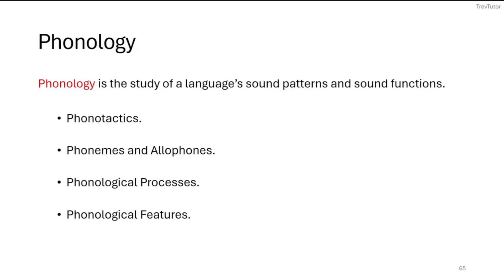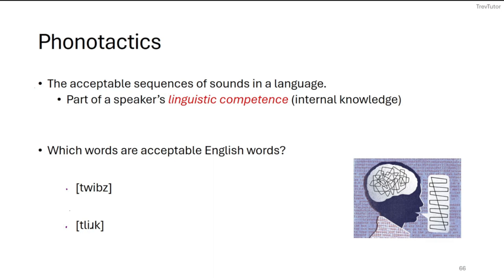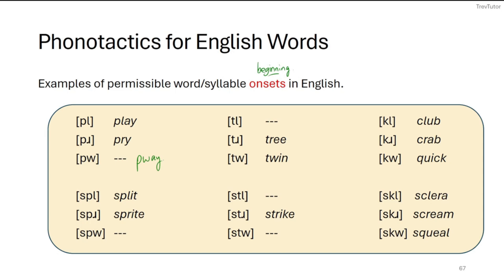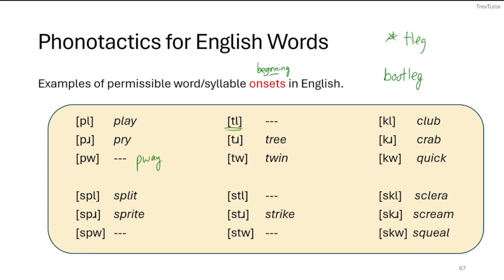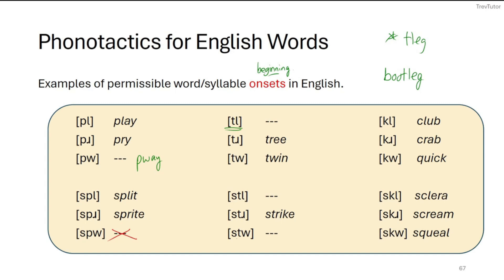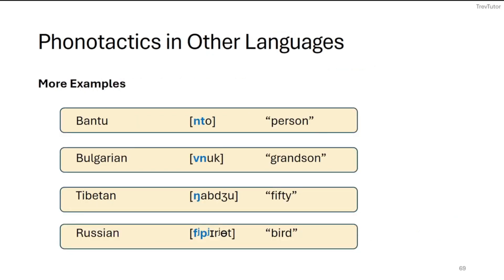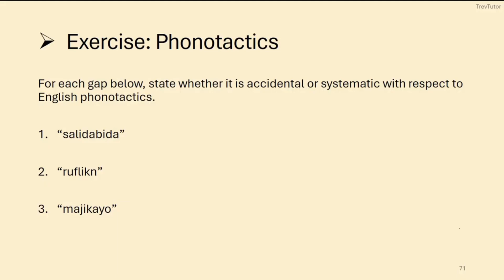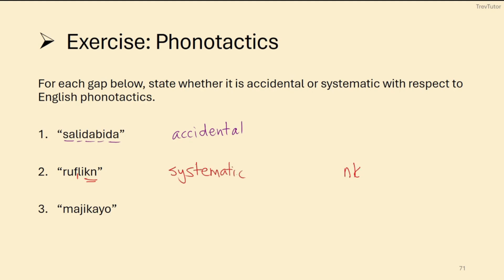Phonotactics! What's an Acceptable Syllable?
We discuss phonotactics in phonology, asking ourselves how we can form acceptable syllables. What's an accidental and systematic gap?